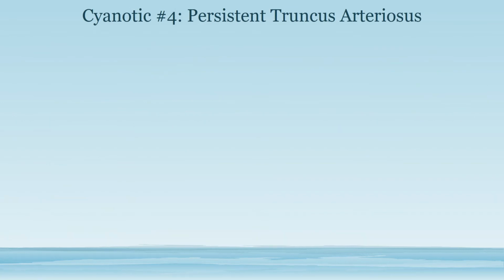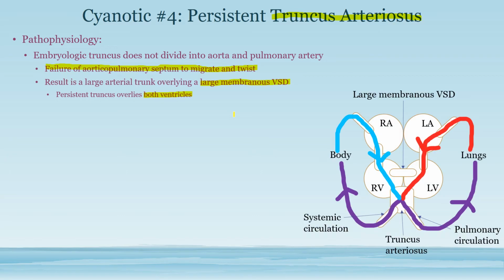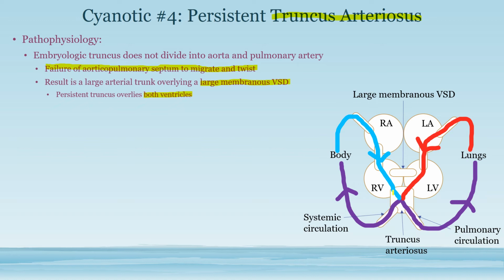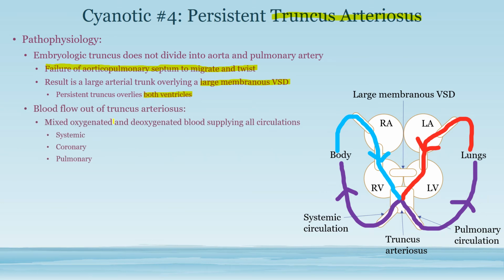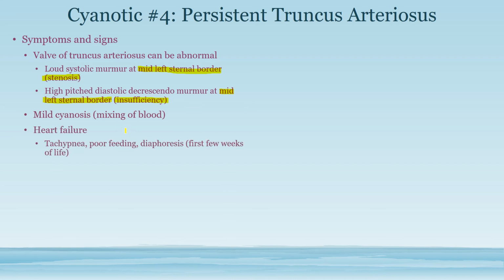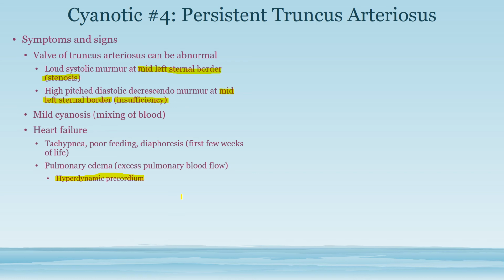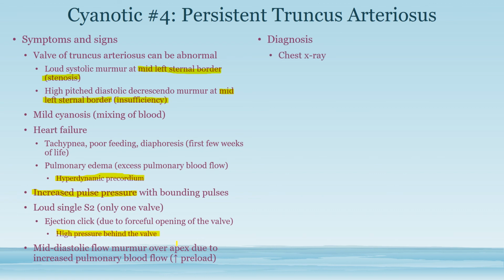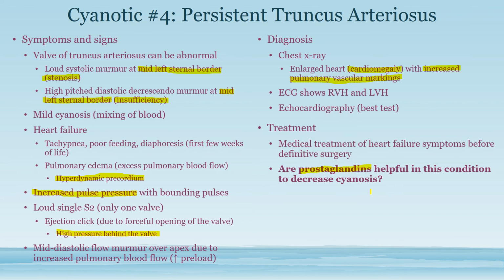Congenital Heart Disease Video 6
Extreme USMLE Coaching presents to you a didactic about Congenital Heart Disease: Persistent Truncus Arteriosus. This is our sixth video in our Congenital Heart Disease series. If you enjoyed this presentation, please visit our and sign up for a full course where you'll have access to all our complete study materials and one-on-one coaching! Be sure to "like" us on Facebook for more practice USMLE cases and information about the field of medicine Twitter: @KIyerMD @JDasMD